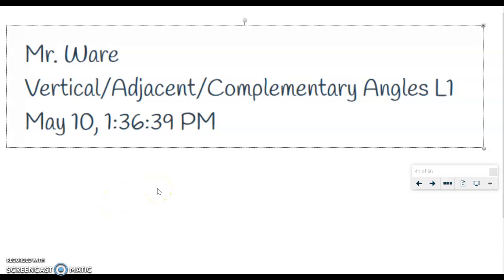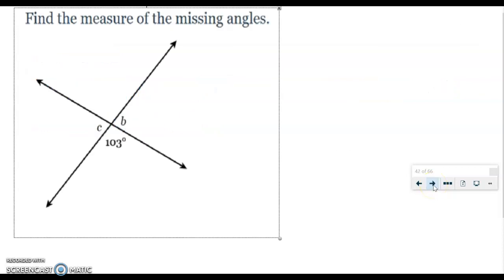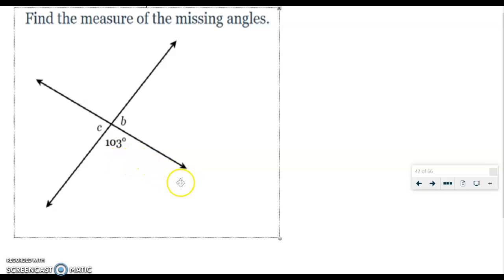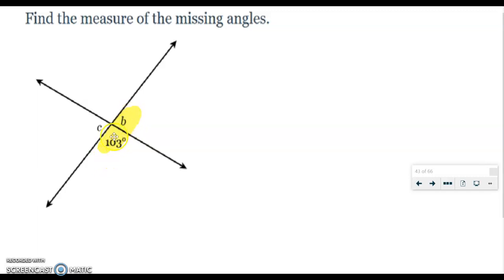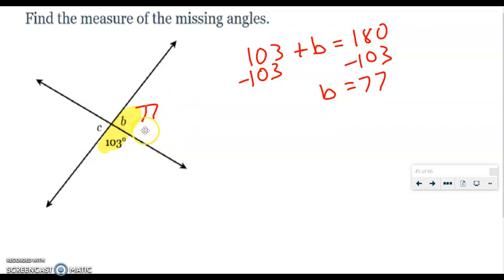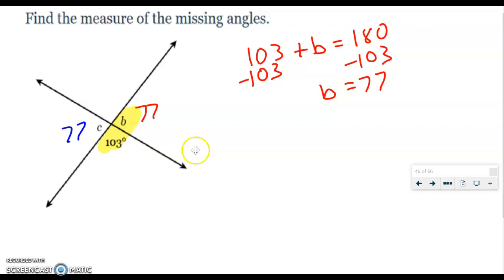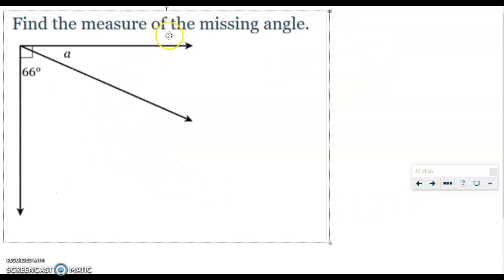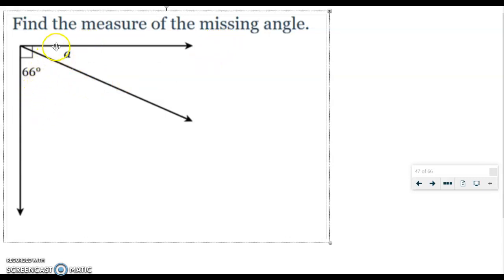Vertical/Adjacent/Complementary Angles L1